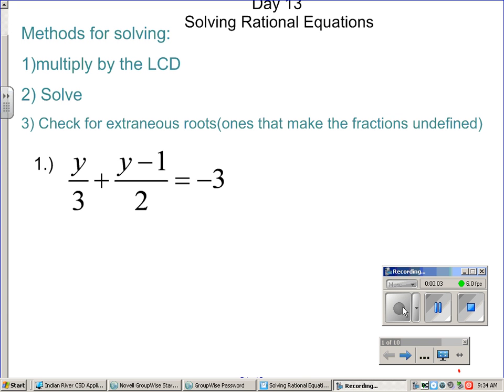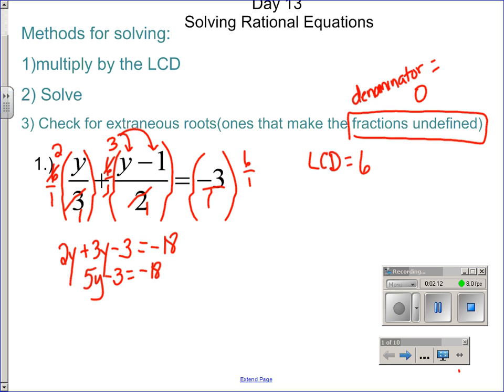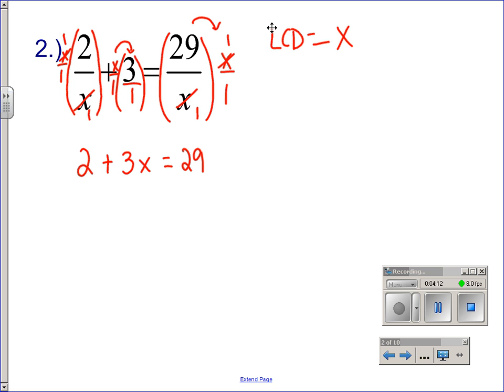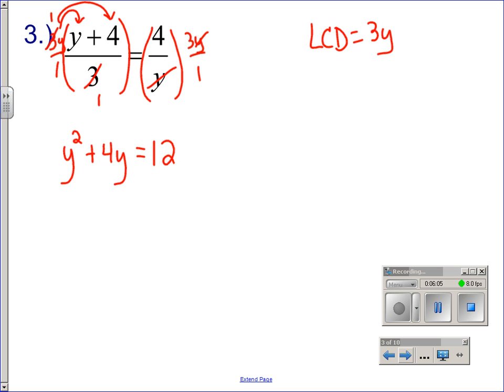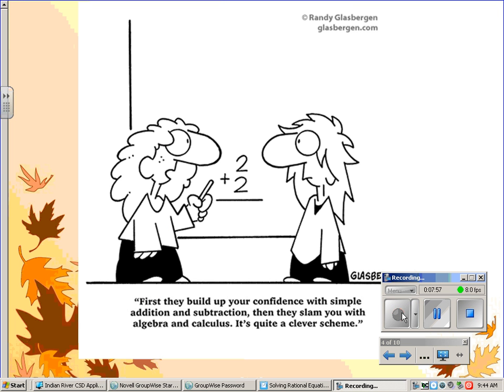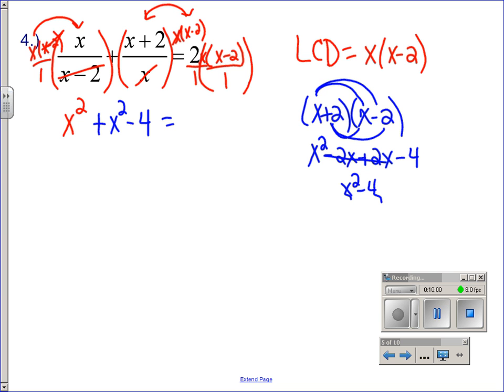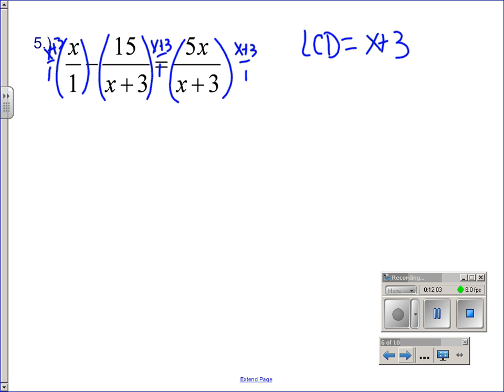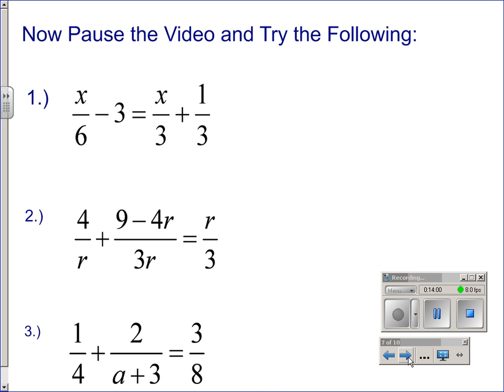Solving Rational Equations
This video will show you how to solve rational equations.  You will need to check your solutions to see if they make the rational expression undefined.